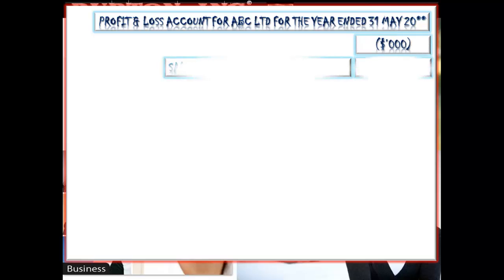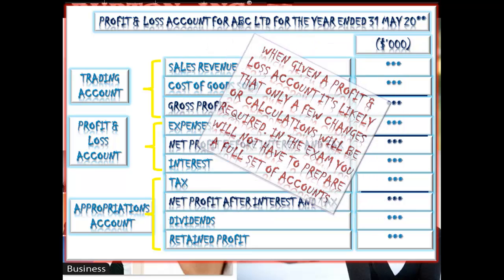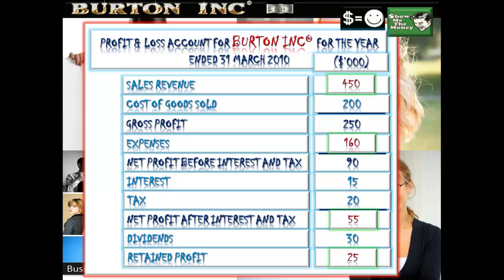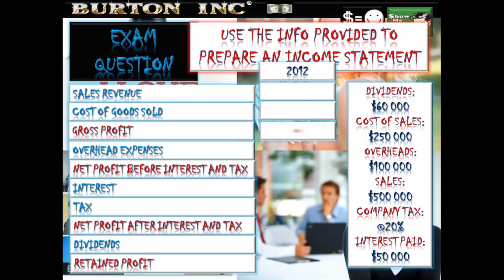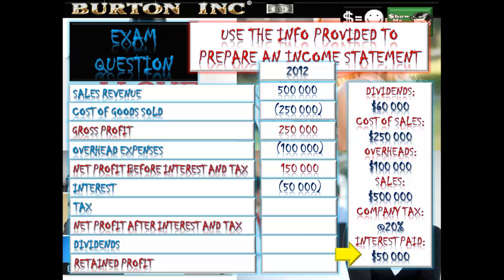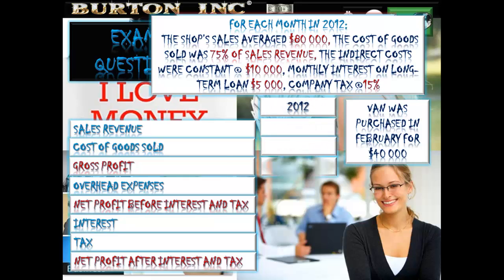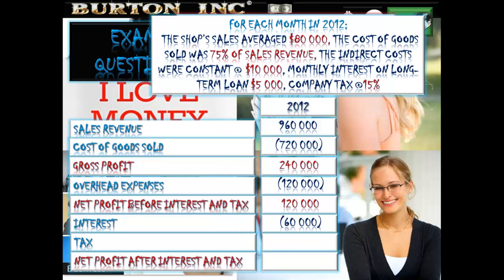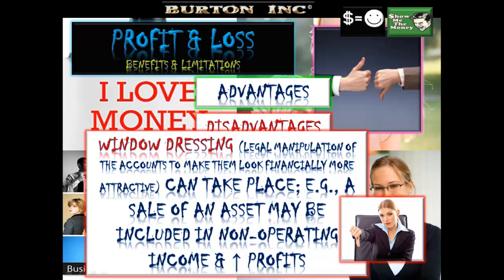IB Business and Management Accounts and Finance 3.5 Financial Accounts - Income Statement